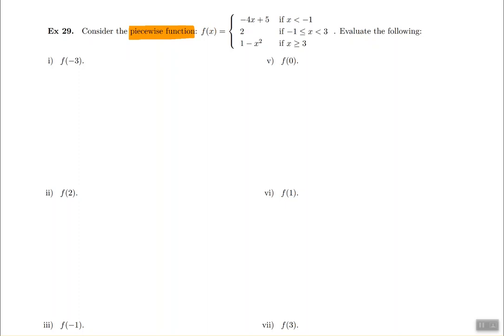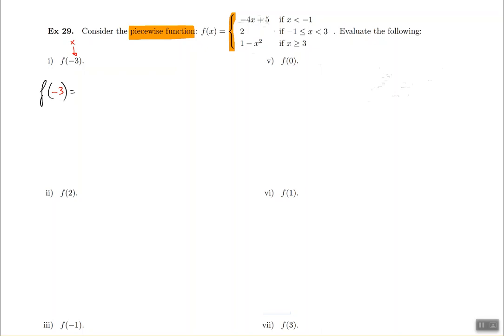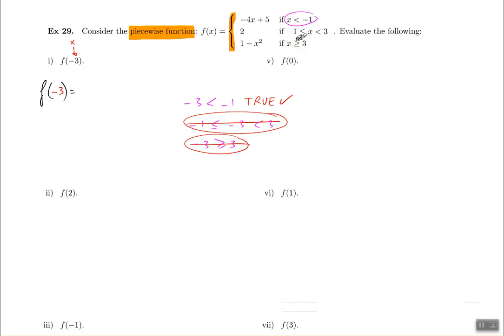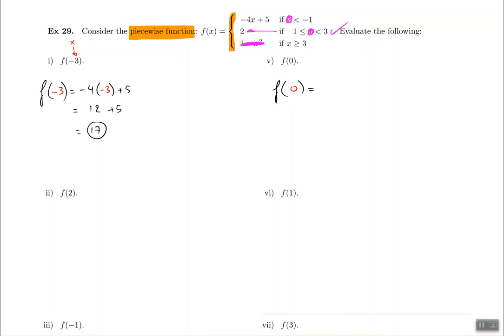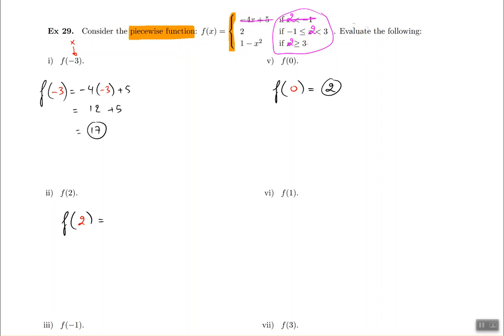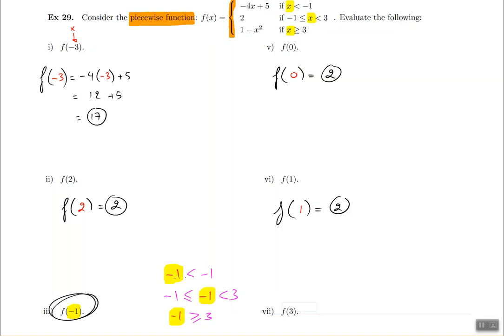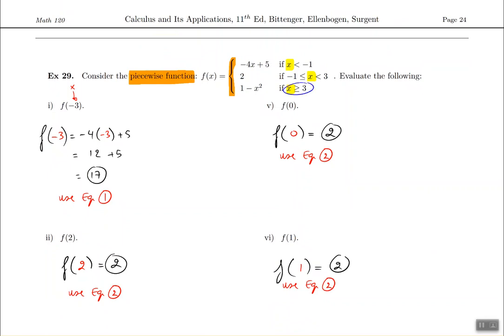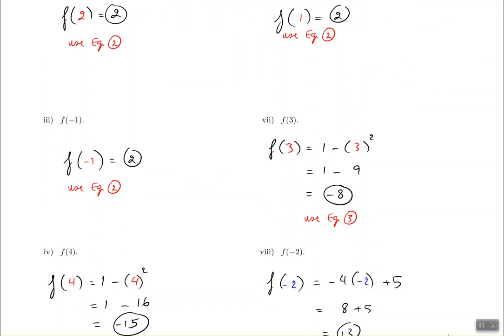Math 120 section 0 ex 29